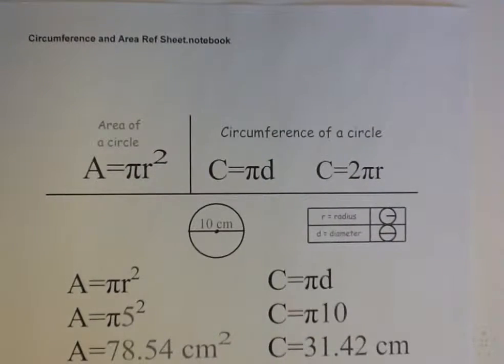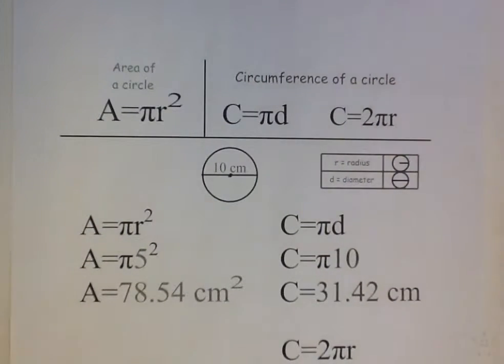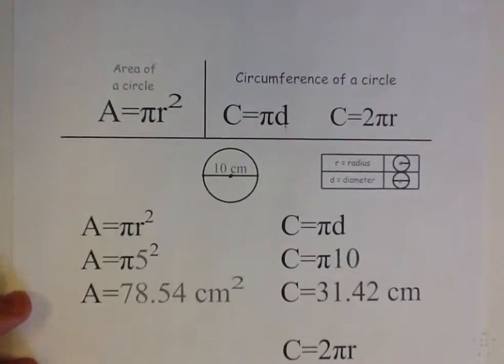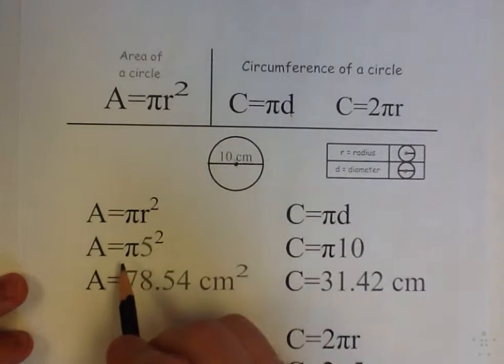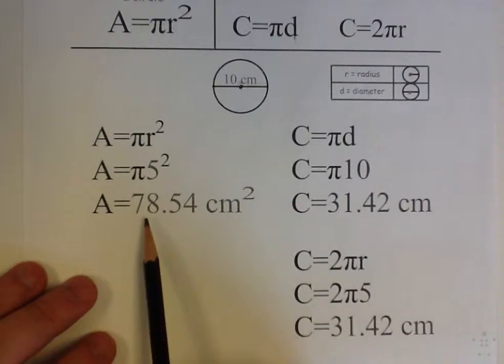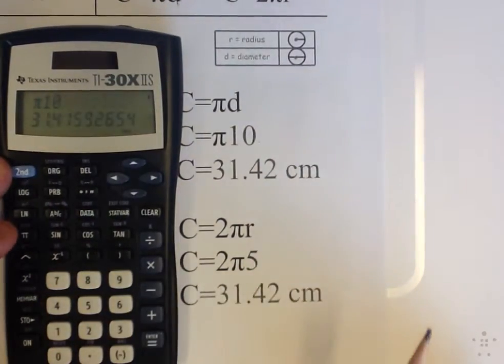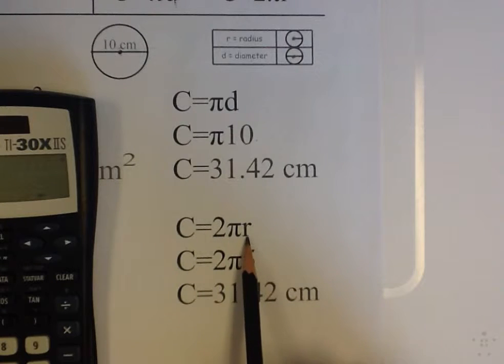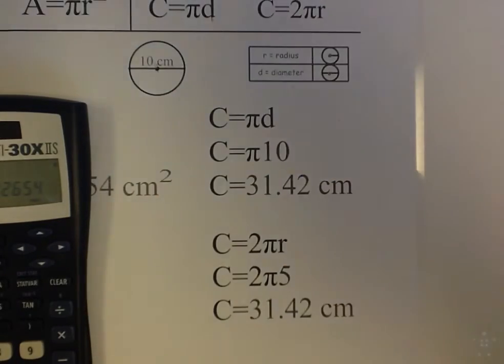Area and Circumference of a Circle Review